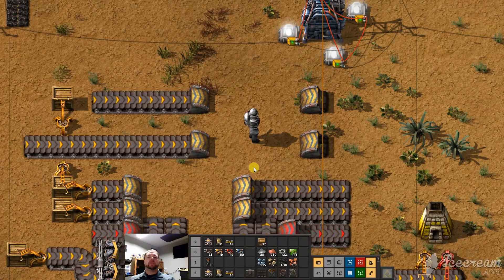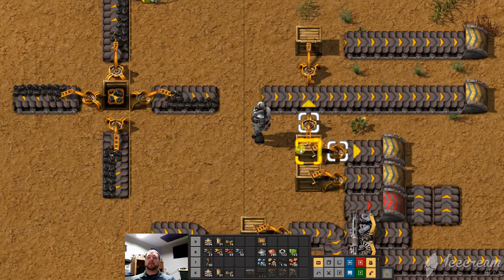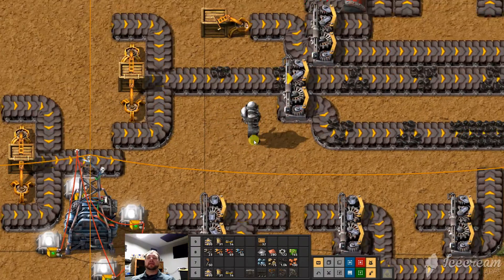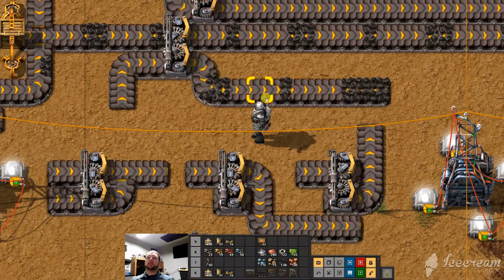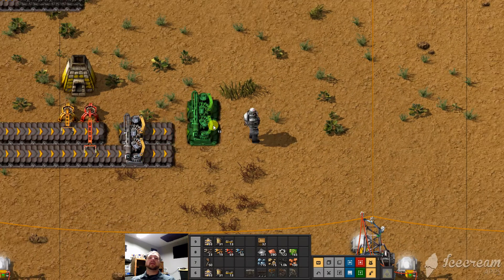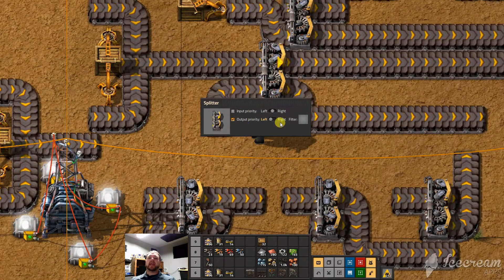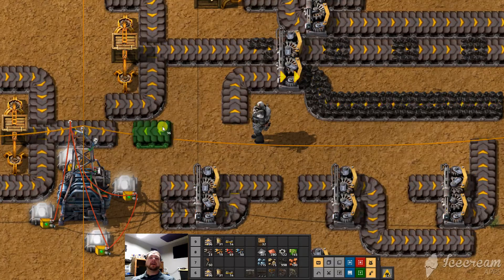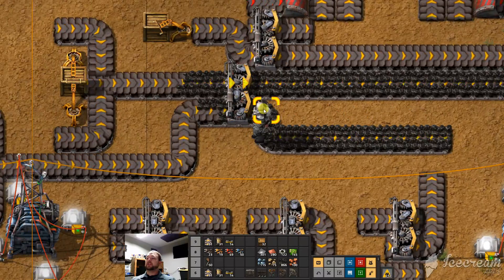Factorio Noob Tube - Splitter 1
Introduction to splitters and how they work